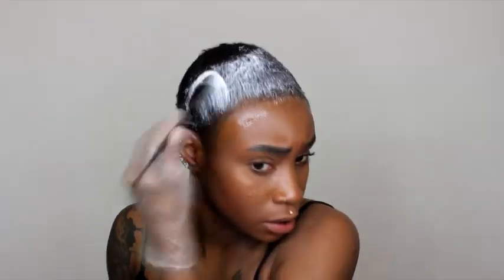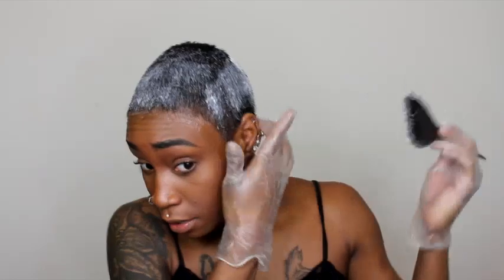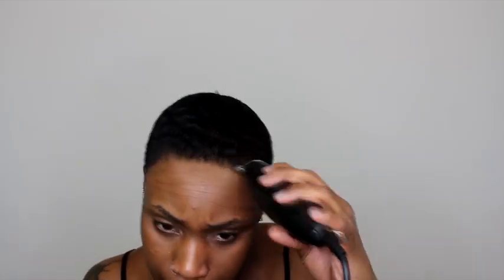Maintaining Short Fade Haircut (Texturizer, Rinse, Lineup)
Hi Everybody!
In This video I am putting a chemical texturizer(10 mins) and rinse(25 Min) Tying it down for a couple of hours and lining it up. I  hope you like and can learn from this video.